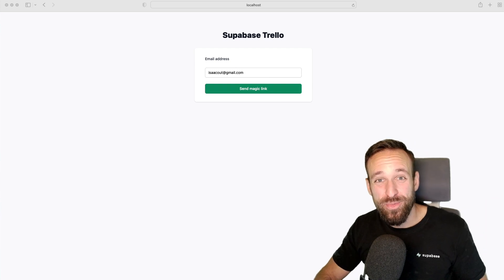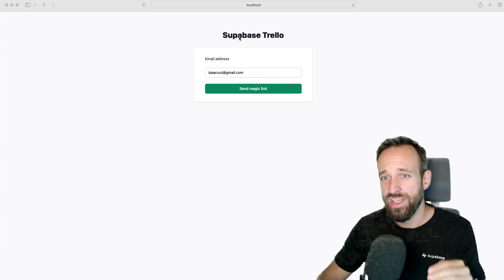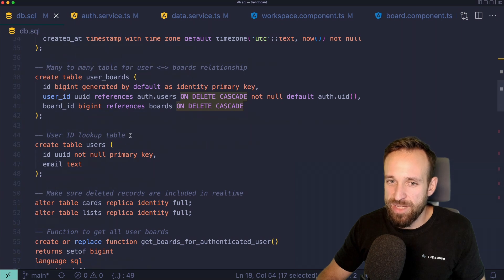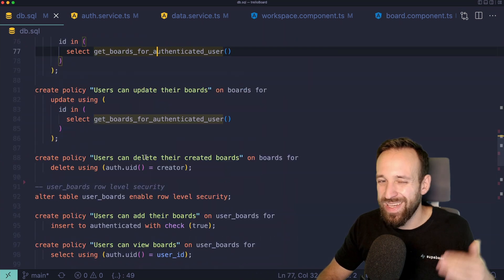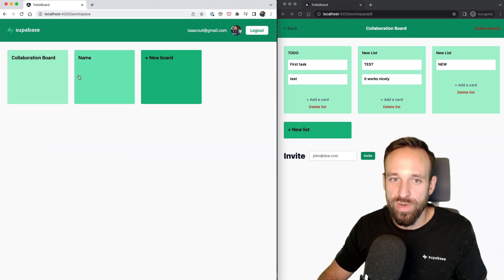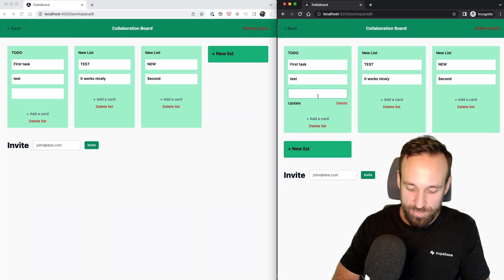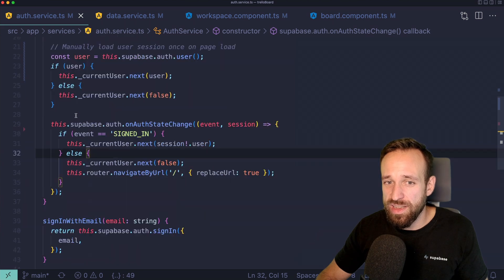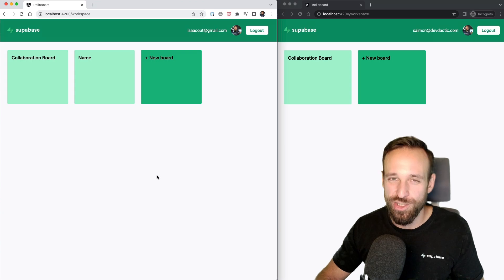Realtime Trello Board with Angular by Simon Grimm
Simon Grimm from ionicacademy.com & devdactic.com is releasing a new course for all the Angular fans out there!